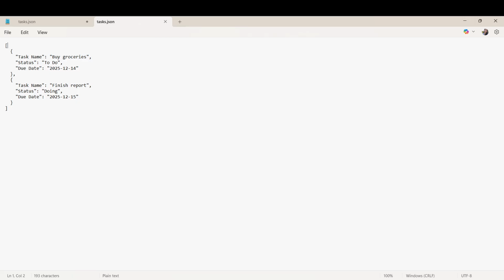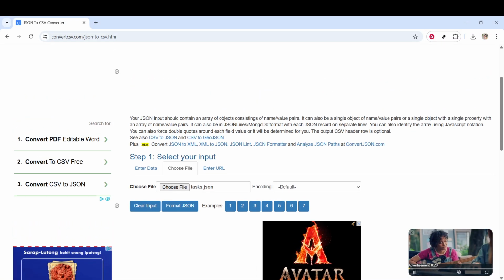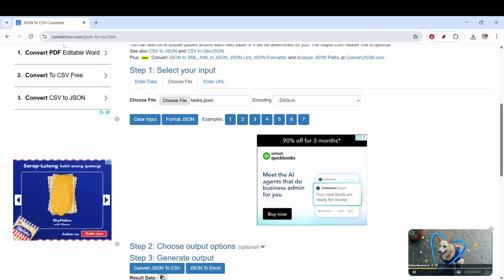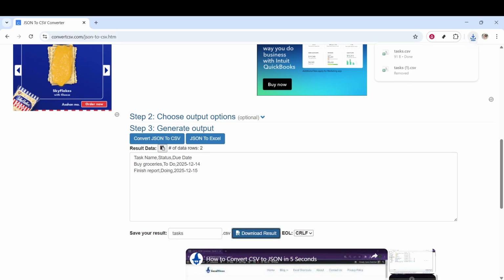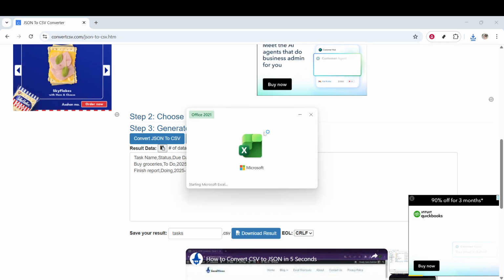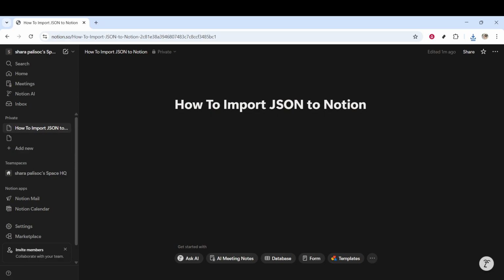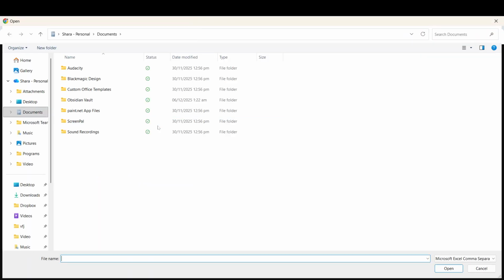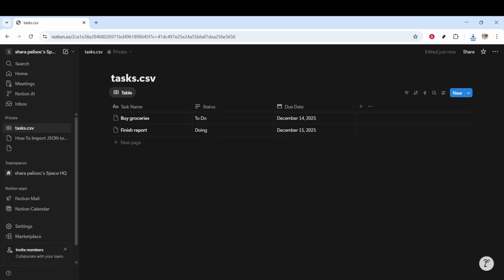How To Import JSON To Notion (Full Guide 2025)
In this video, we discuss advanced technical workflows by teaching you how to import JSON to Notion. We explain data migration strategies and developer tools needed to handle structured data and database import effectively.

00:00 Intro
00:06 Why Convert JSON to CSV
00:20 Check and Format JSON File
00:57 Convert JSON to CSV
01:45 Import CSV into Notion
02:04 Clean Up Notion Database"